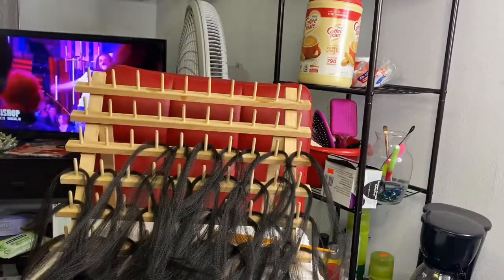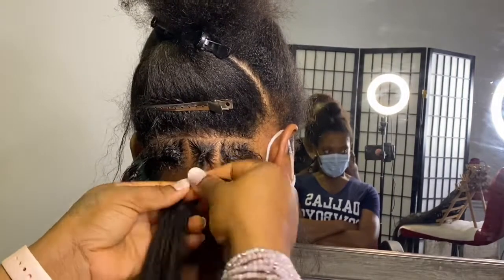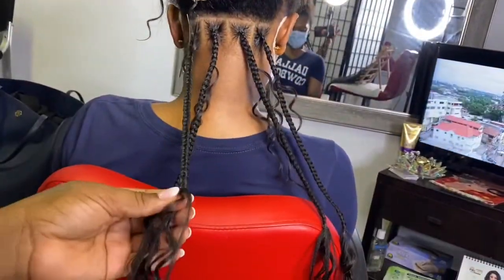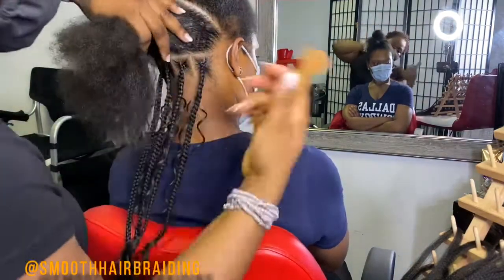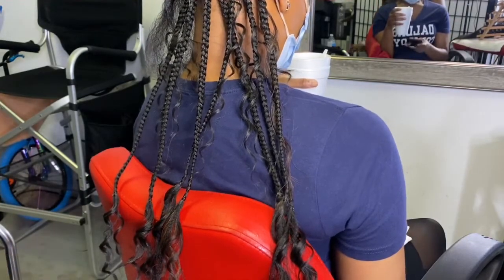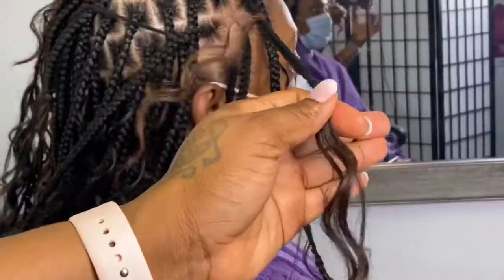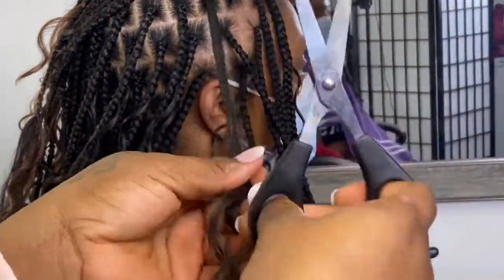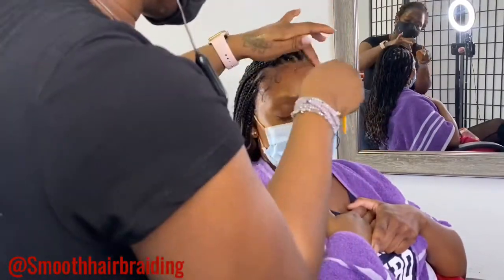No more Struggling with Bohemian/Goddess Knotless Braids|| Very Detailed Tutorial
Bohemian knotless box braids is almost the same as Regular knotless braids, the only Difference is the Human curly braiding hair.

Watch, Pay attention to the Details in the video and Learn😁
If you have any Questions, please drop all Questions in the comments section.

I remain your girl
Makeup- @Smoothfacemakeover
Hair Braiding salon- @Smoothhairbraiding
100% Raw Human hair Sale- @smoothface_luxuryhair